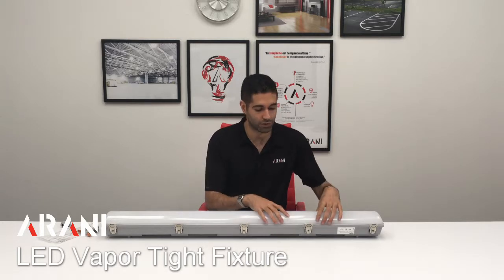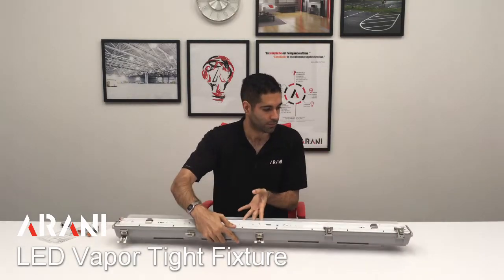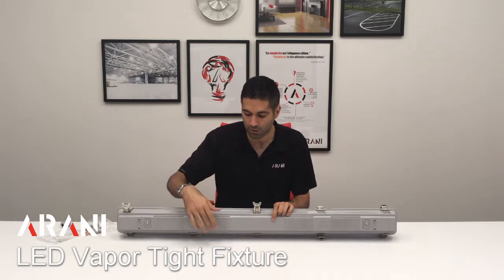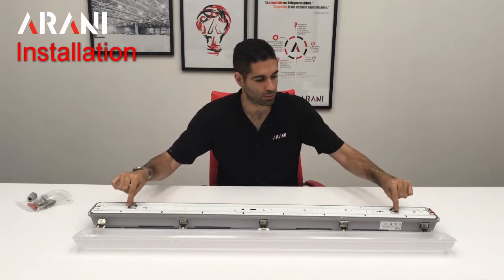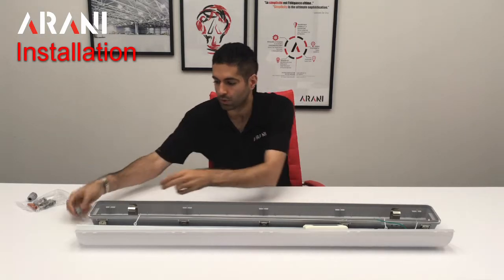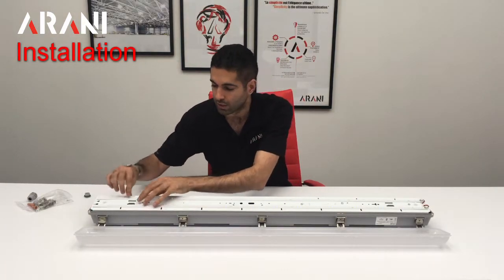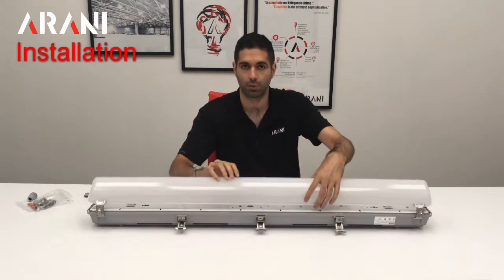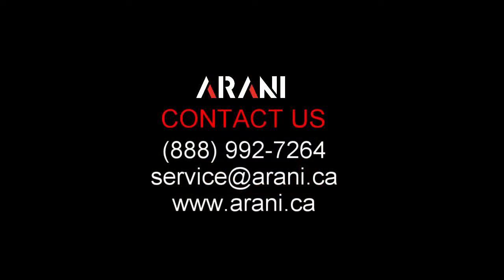LED Vapor Tight Fixture Installation - Arani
Welcome to our tutorial on installing LED vapor tight fixtures, a great waterproof IP65 solution for commercial fridges, workshops, car washes, and more!

In this video, we summarize the features of Arani's LED vapor tight fixture, and show the various mounting and installation options available.